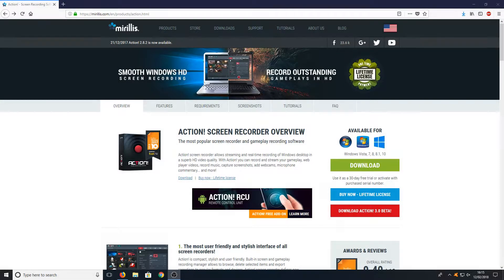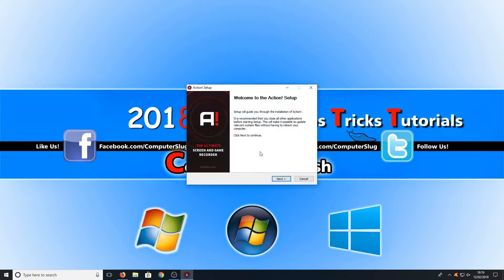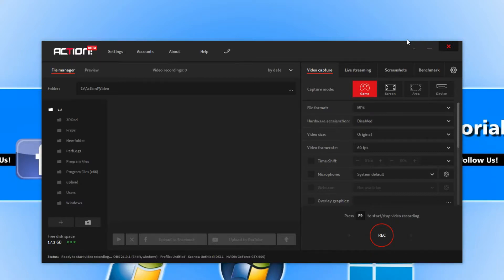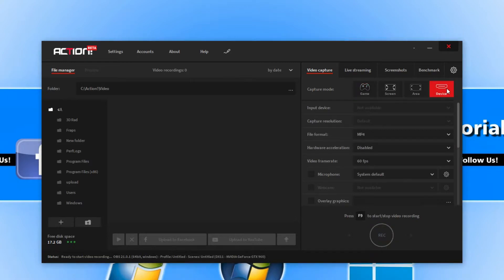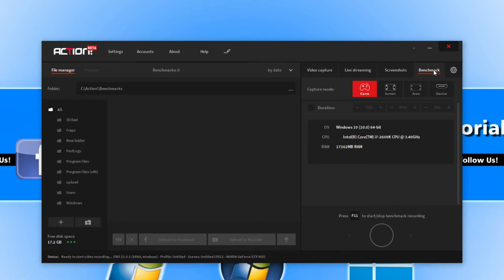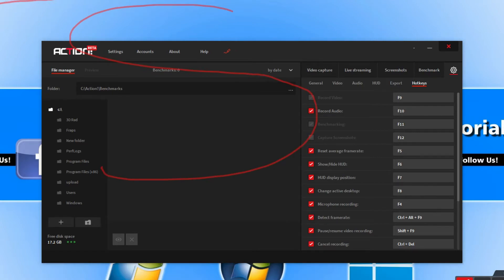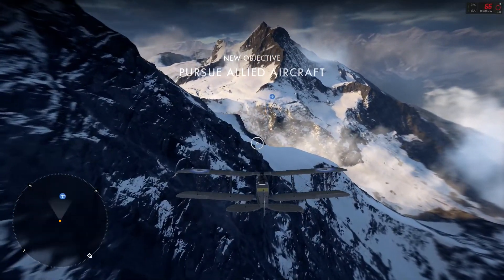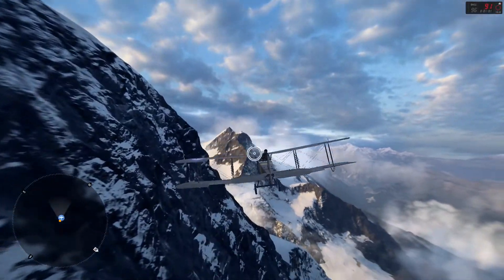NEW Action Screen Recorder 3 Beta 2018 | Record Your Screen & Games WITH NO LAG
In this Windows 10 Tutorial we will be taking a look at mirillis new Action Screen Recorder 3 Beta this has only just come out and will other lots of brand new features in this video we will take a look around the new GUI and see how well it records.